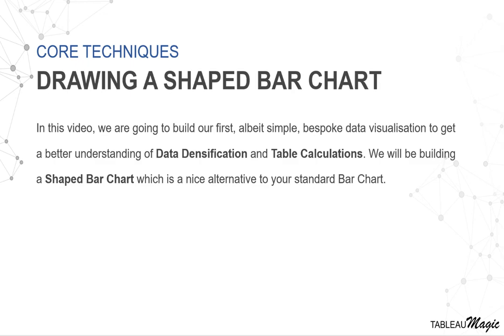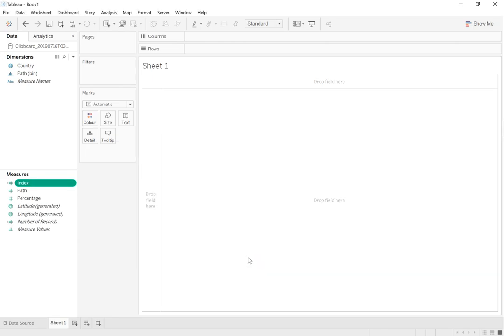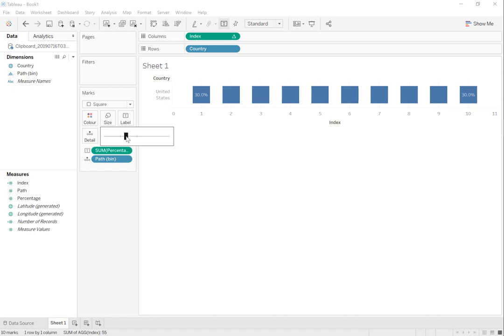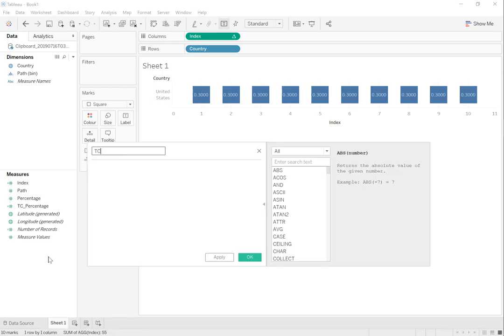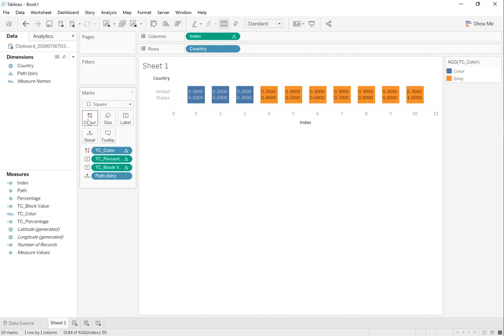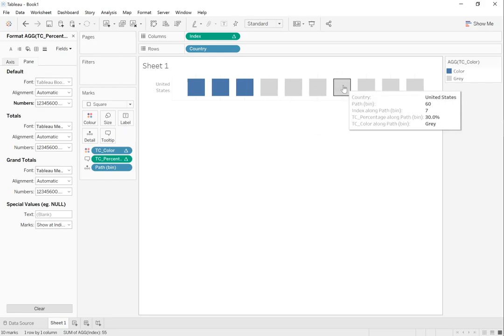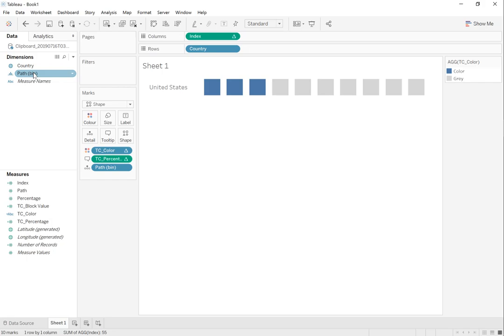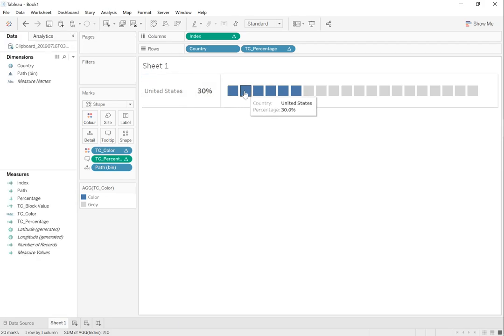2.5. Core Techniques - Shaped Bar Chart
In this lecture, we are going to build our first, albeit simple, bespoke data visualisation to get a better understanding of Data Densification and Table Calculations. We will be building a Shaped Bar Chart which is a nice alternative to your standard Bar Chart.